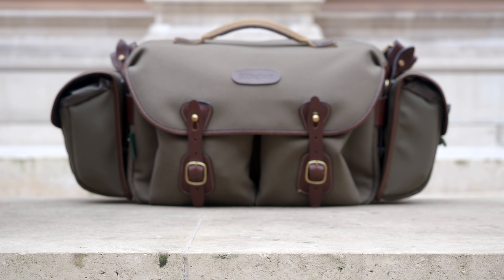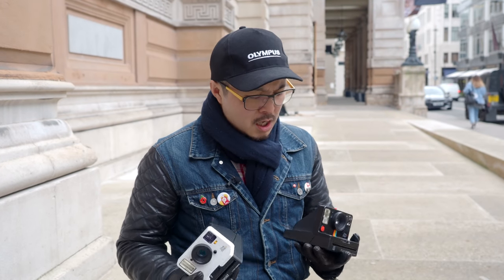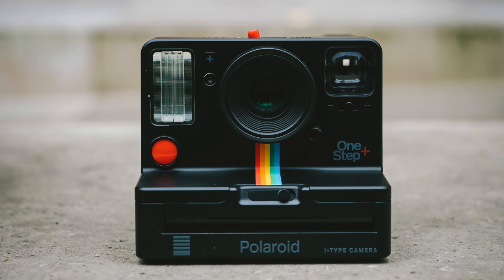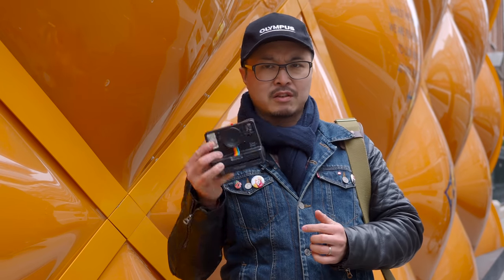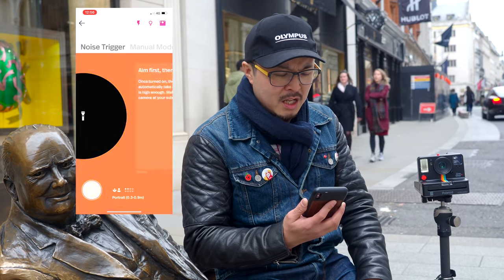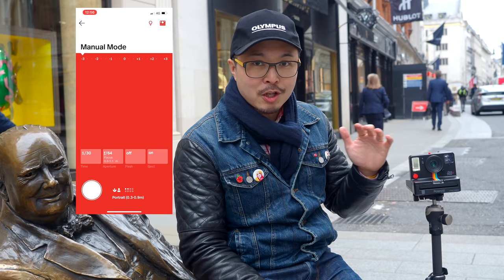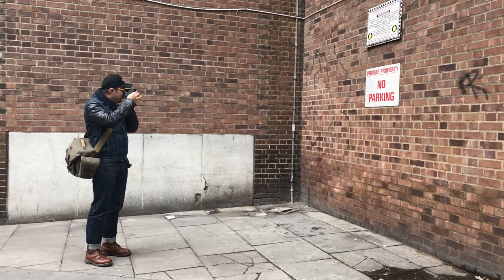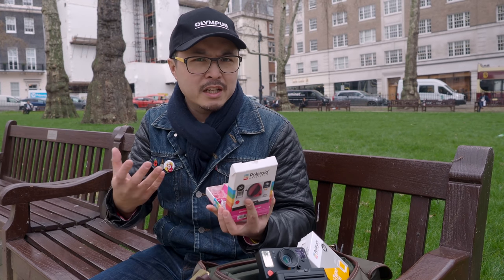The BEST modern Polaroid ?? One Step+ - RED35 Review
Jimmy was handed the latest One Step+ polaroid camera for review back in 2018 and it took him six months to say "I love it". Find out why this Polaroid is so special.